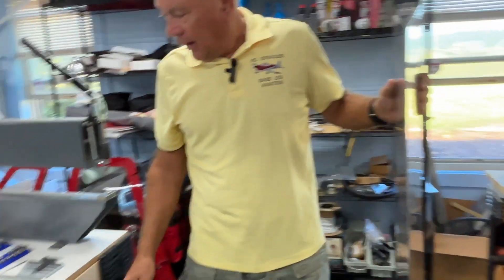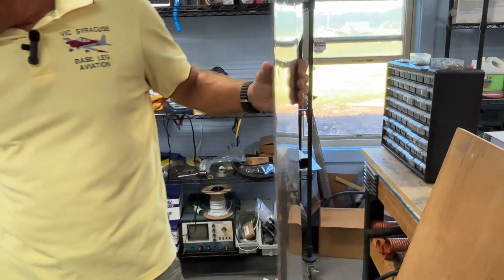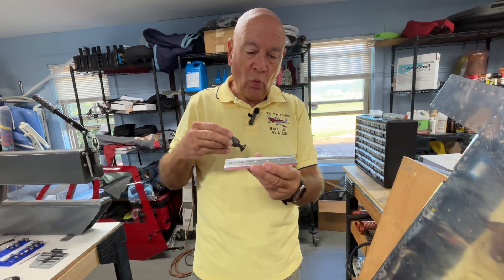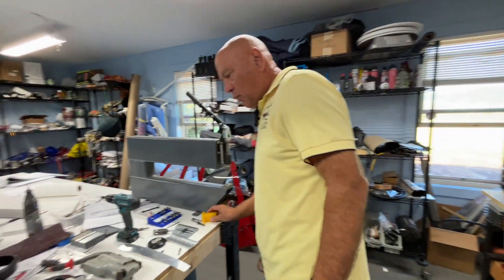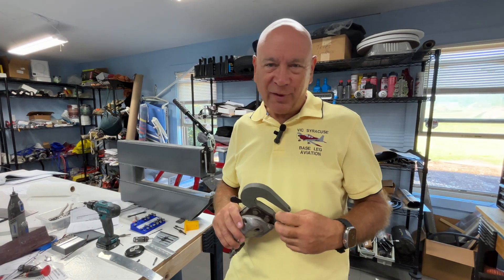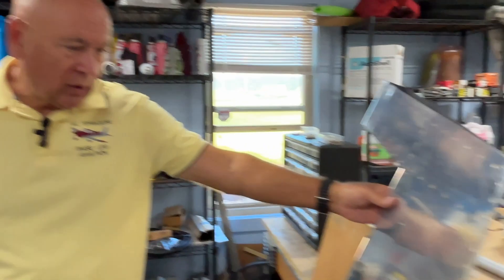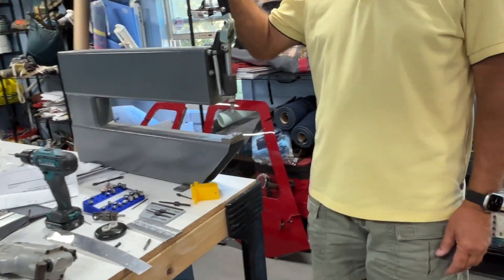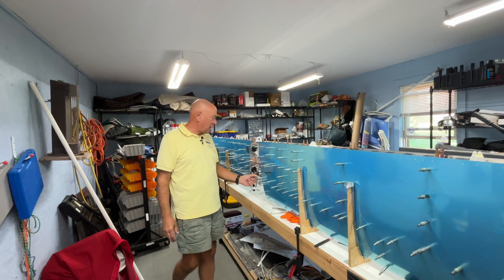Rv10 Build Update Rudder Trim and Recommended Tools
Vic from Base Leg Aviation shows his rudder trim system that he's used on his 2 RV-10s and his RV-7A.
Please see our website for the directions

 He also highlights a number of tools for which  I will list a source below.

Note Cleaveland tools carries the Avery tool line.

Cogsdill Burraway-Vic recommends the 1/8 and 3/32 size (Please verify part numbers-they also sell replacement blades: